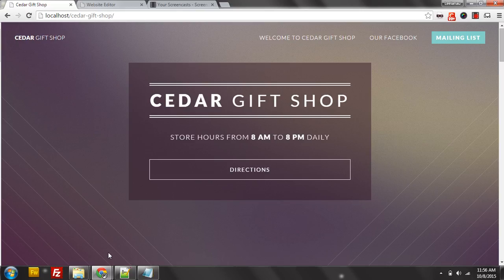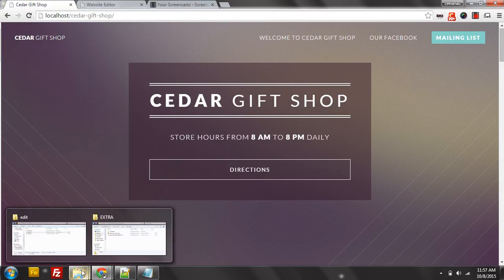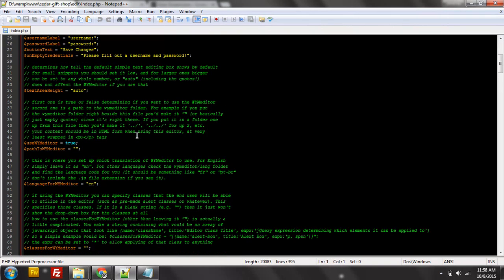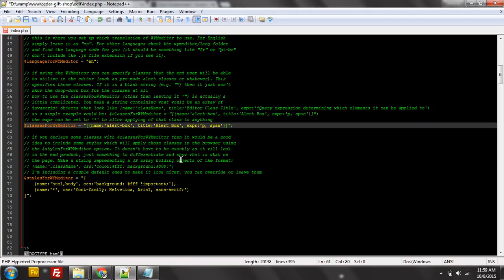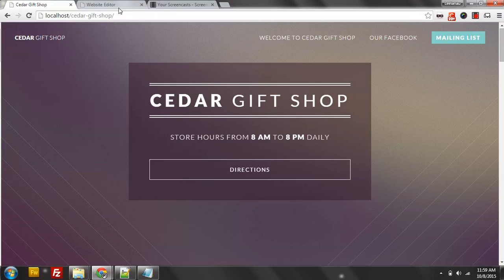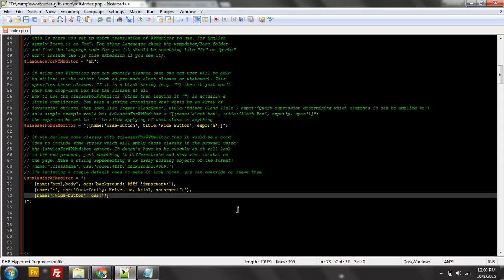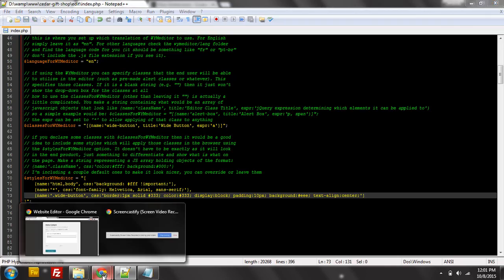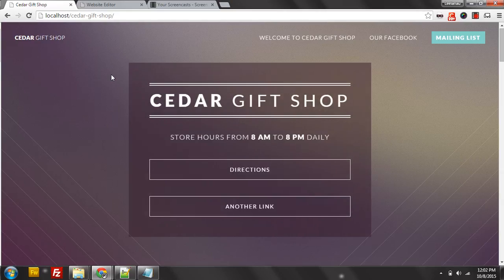Wiz CMS: Rich Editing w/Custom Elements & Styles